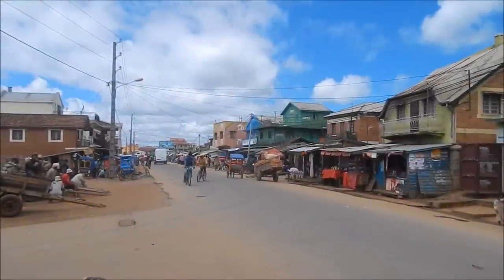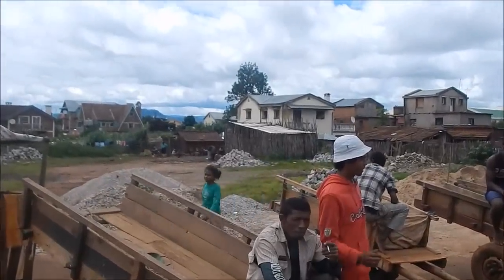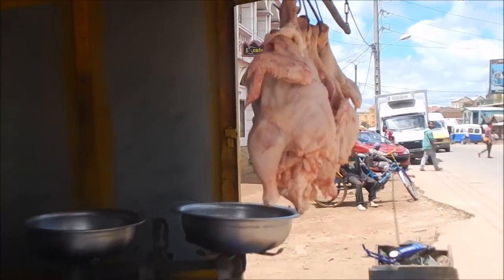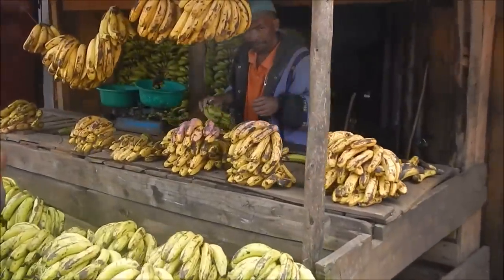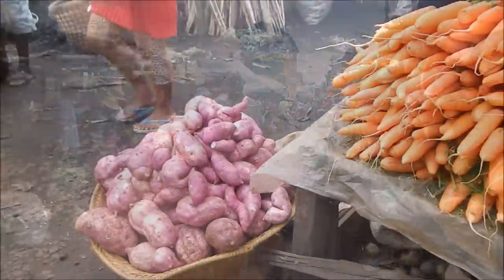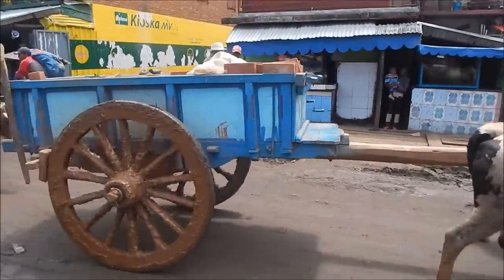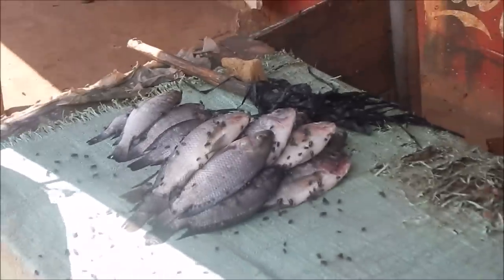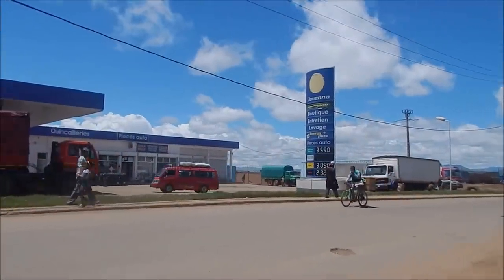Living in Madagascar (Antsirabe)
A look into our Neighborhood